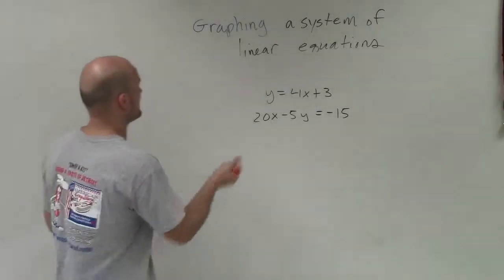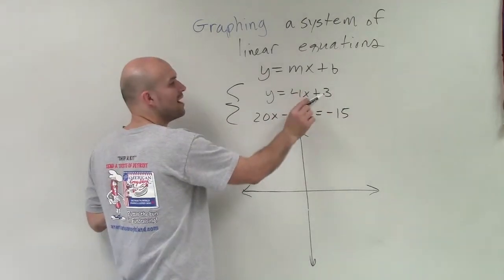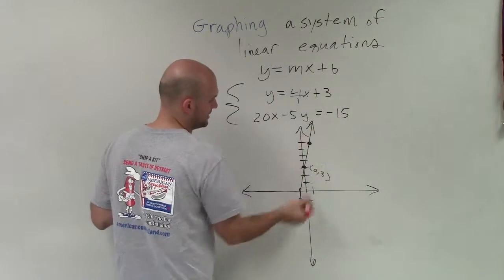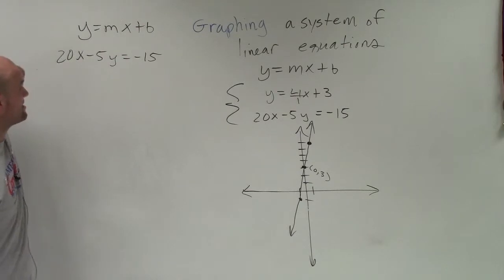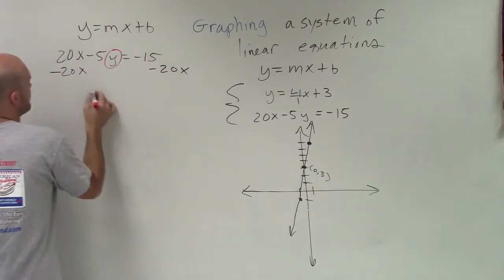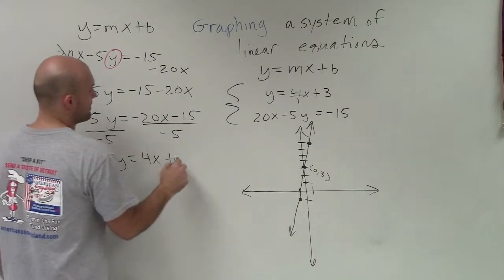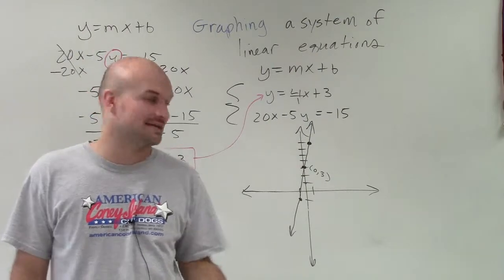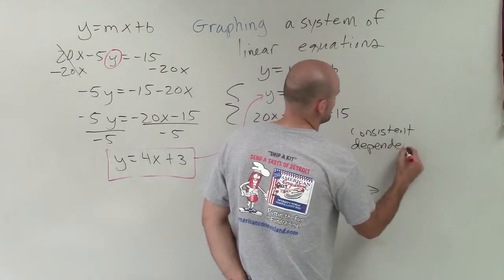Solving a linear system of two equations by graphing